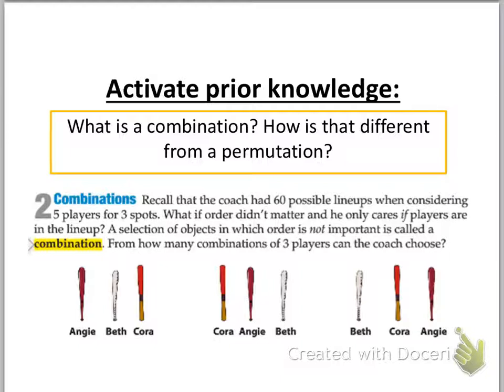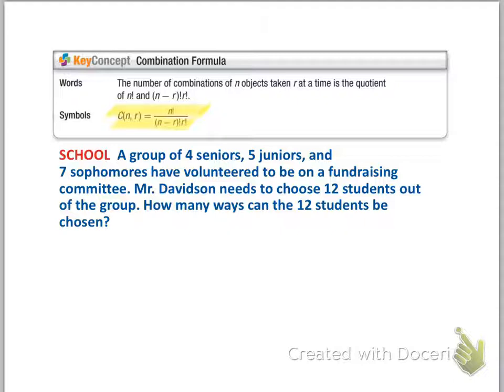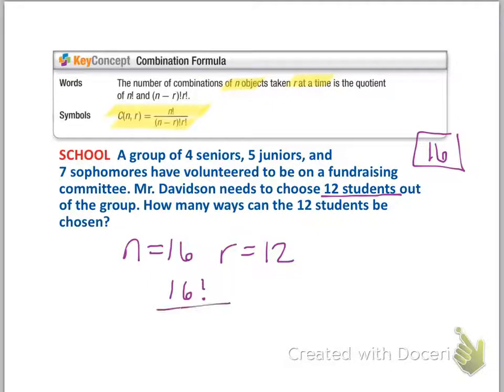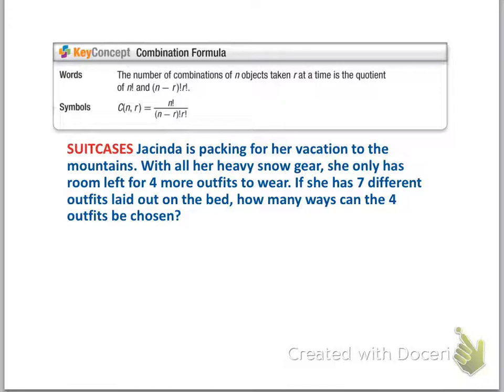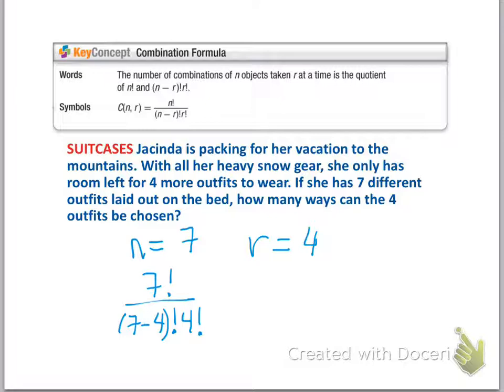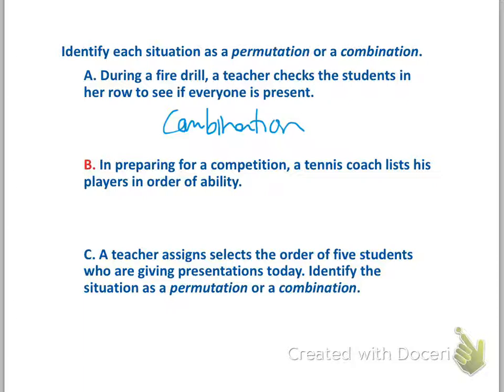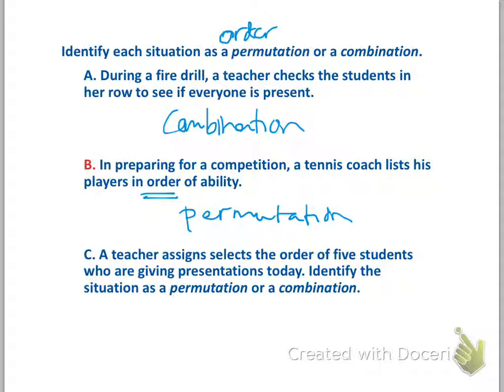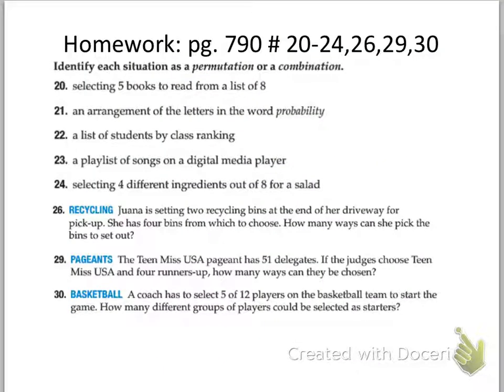ch. 12-6 combinations